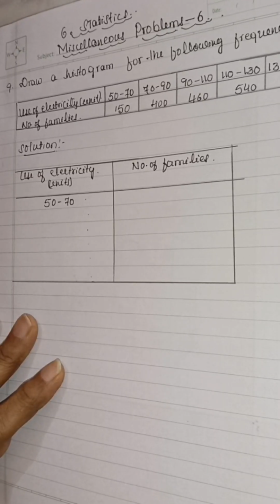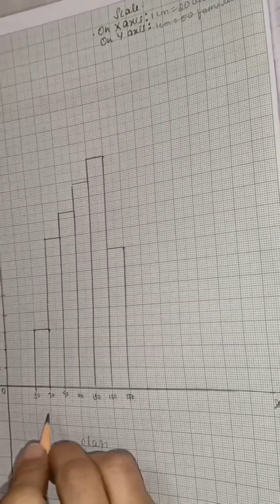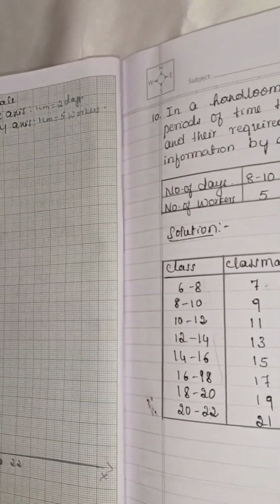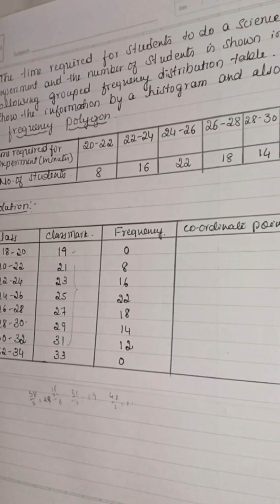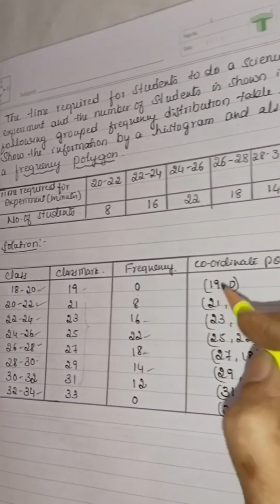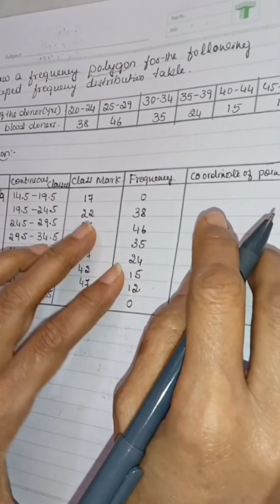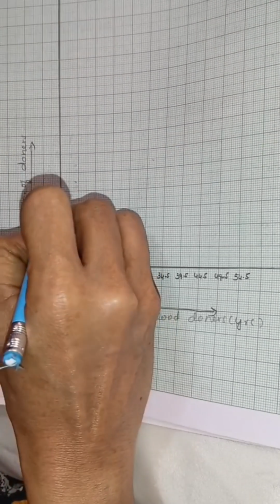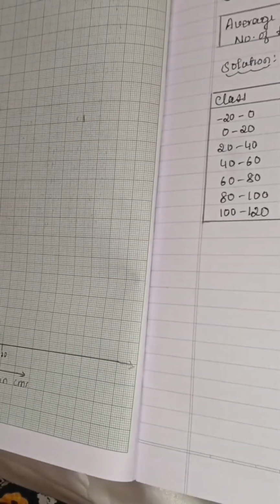10th SSC ALGEBRA. Miscellaneous Problems - 6. ( Q. No. - 9 to 13 ). Cha. - 6. STATISTICS